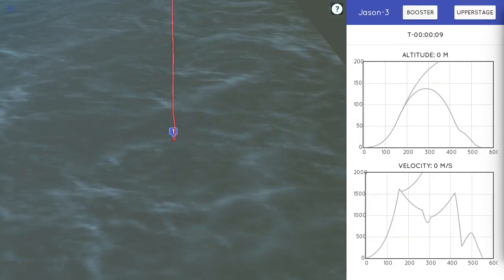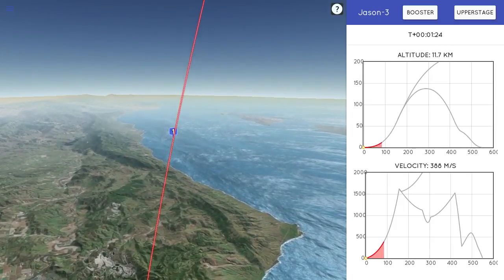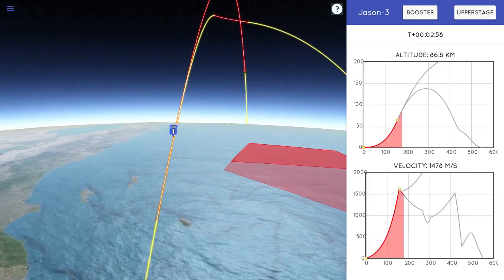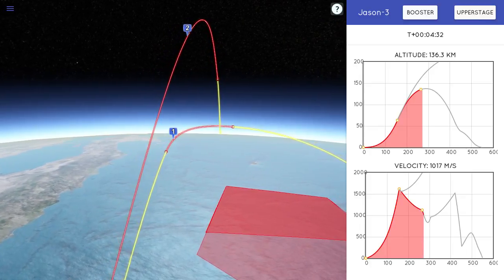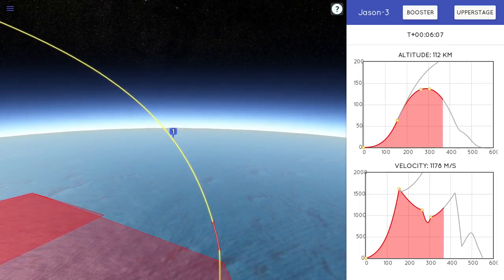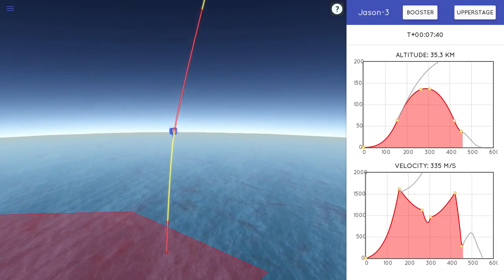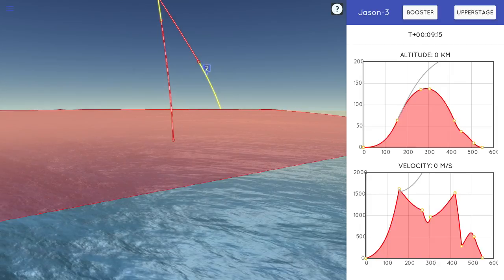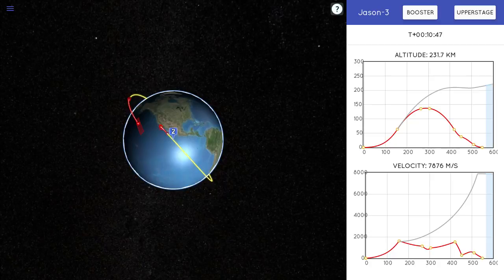Flight Club // SpaceX Jason-3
Watch the Falcon 9 trajectory for SpaceX's Jason-3 mission from Vandenberg AFB in California in January '16. This mission was the last flight of the v1.1 variant of the Falcon 9

Flight Club is a SpaceX launch and landing trajectory visualiser. This video showcases the 'Flight Club Live' feature which can be viewed here